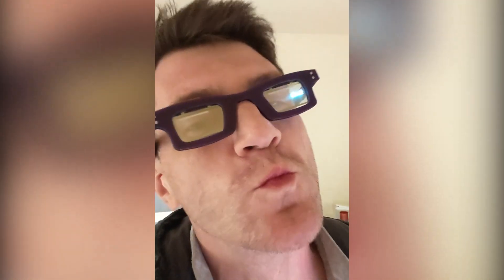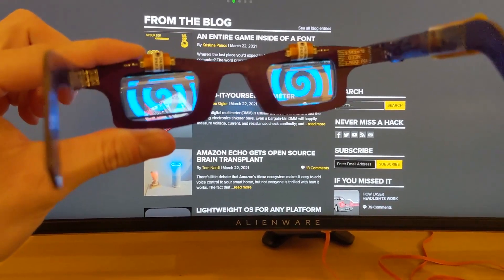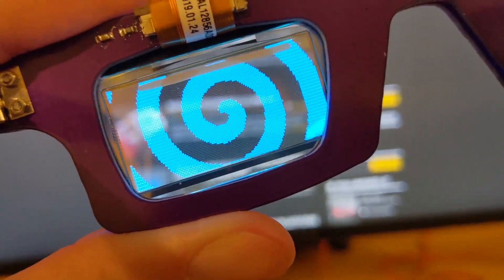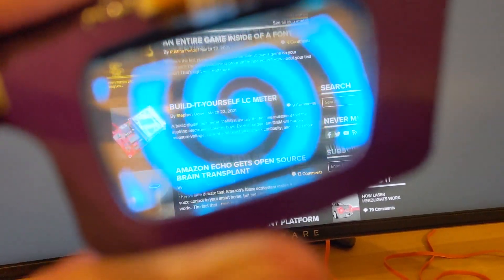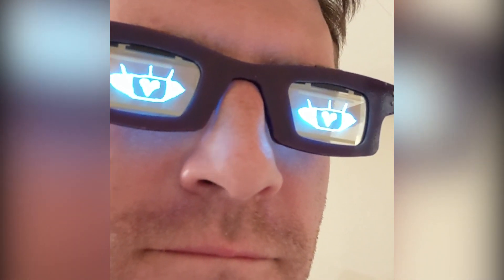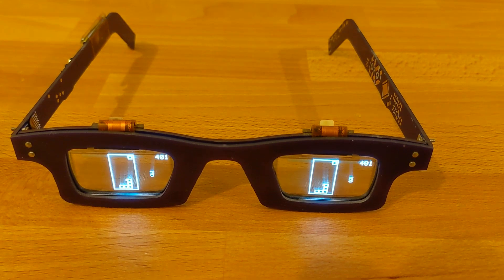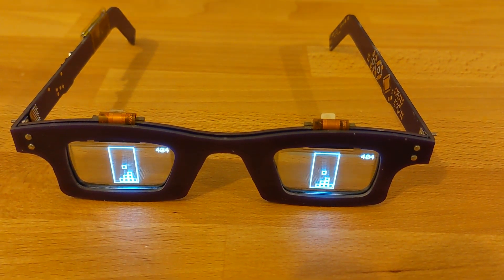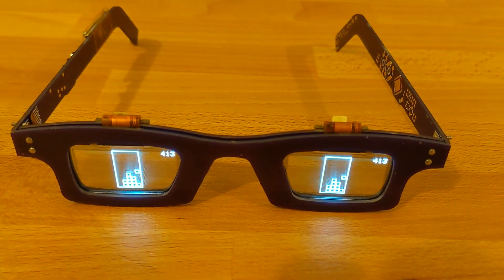Arduglasses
Transparent OLED Lensed PCB Framed Arduboy compatible smart glasses.